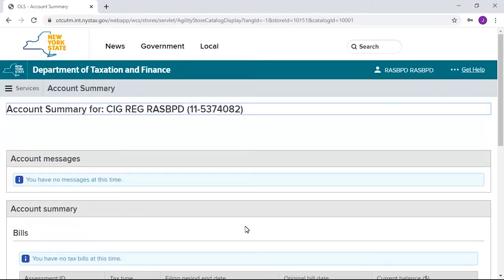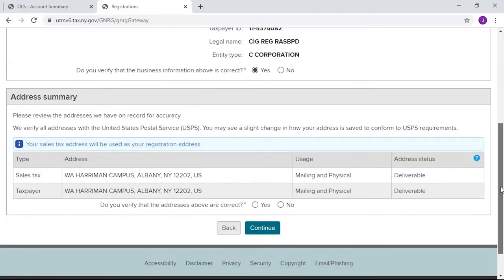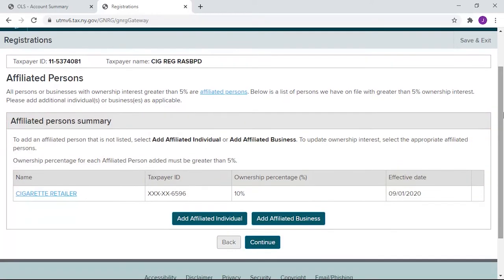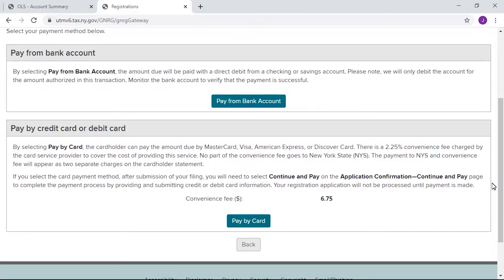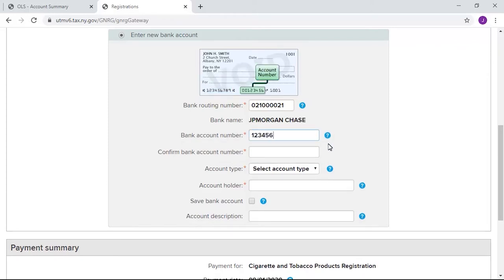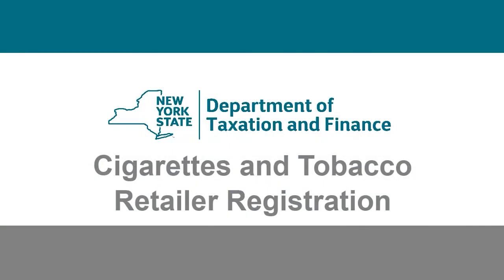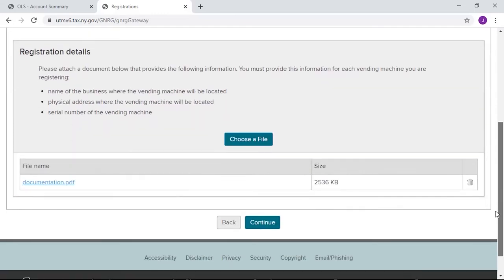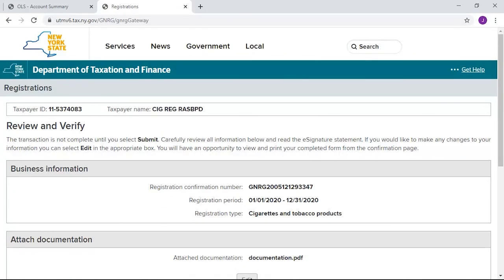Cigarettes and Tobacco Products Retailer Registration Demonstration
This video contains a helpful demonstration of how to register as a cigarettes and tobacco products retailer through New York State Online Services.